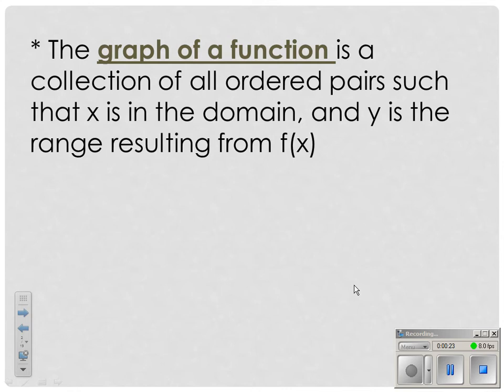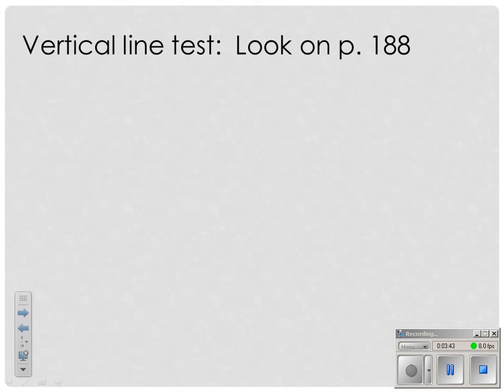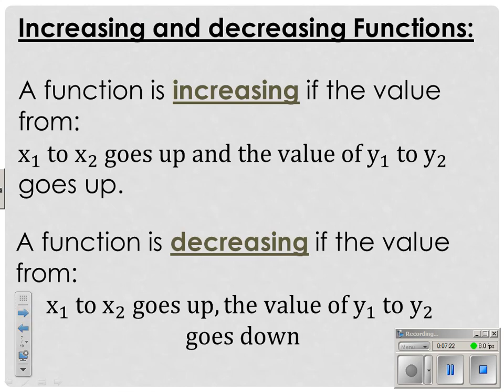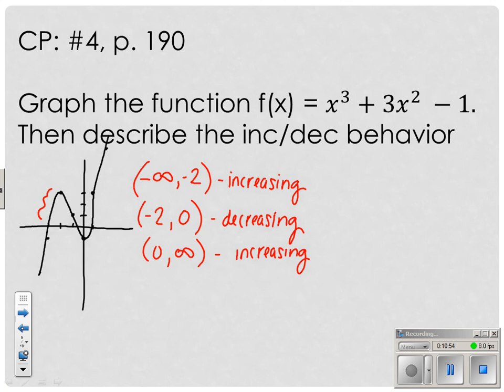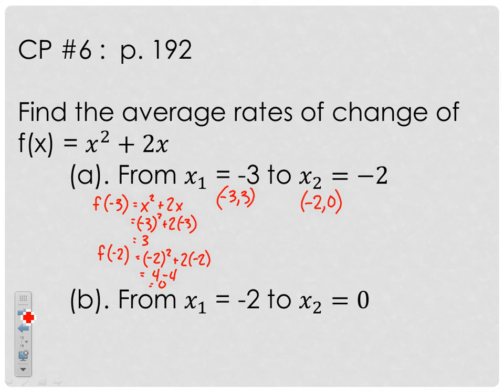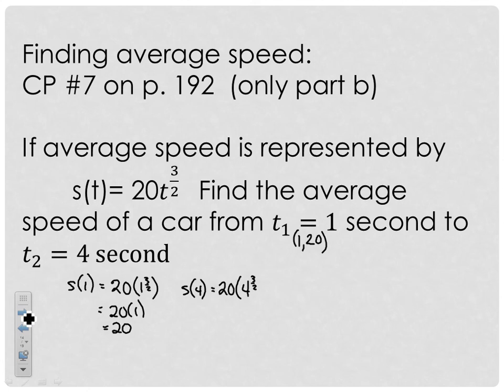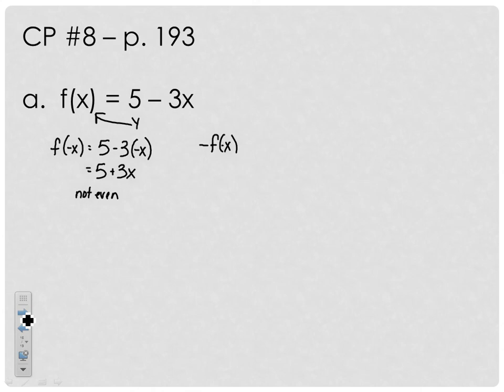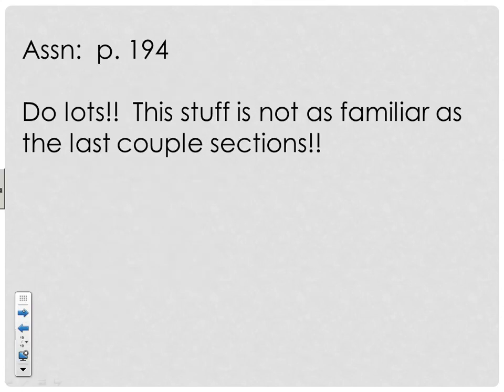CA 2 3 video 2014